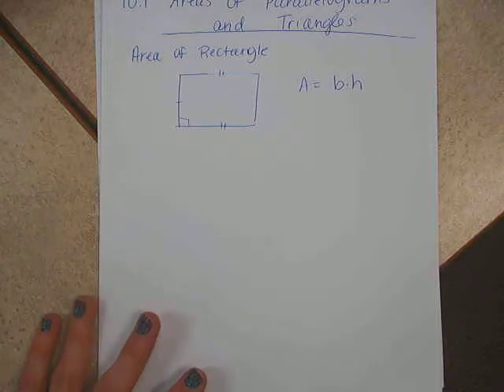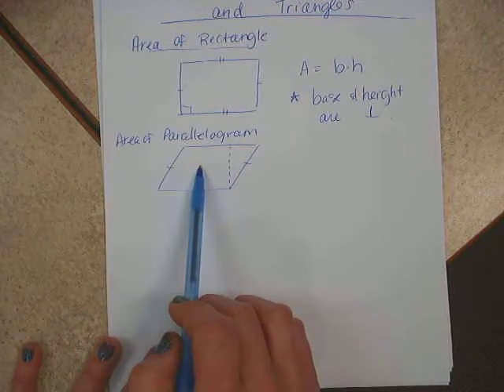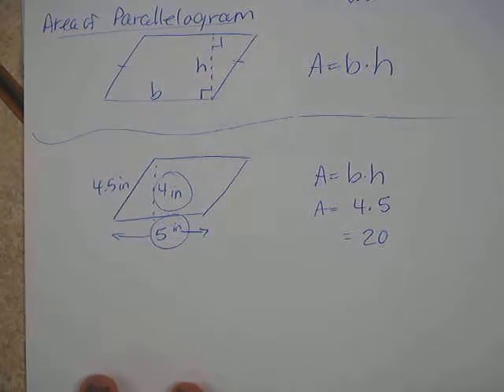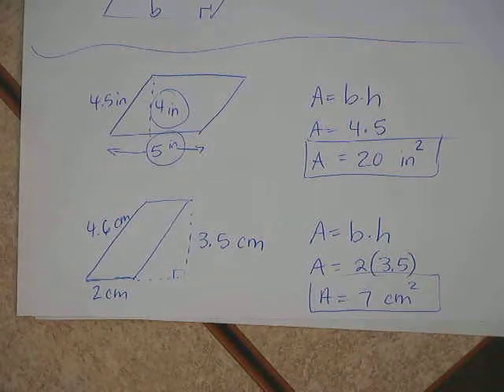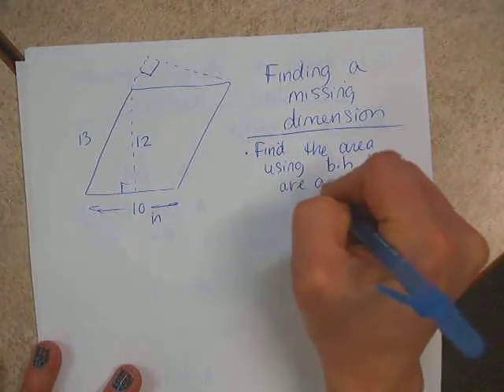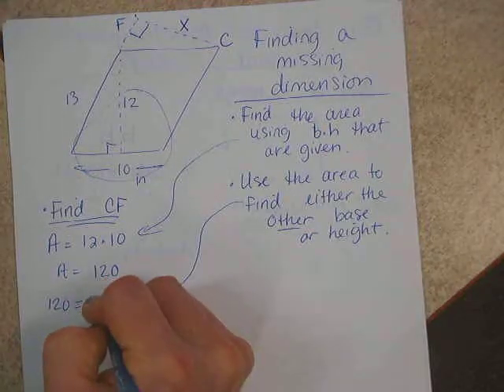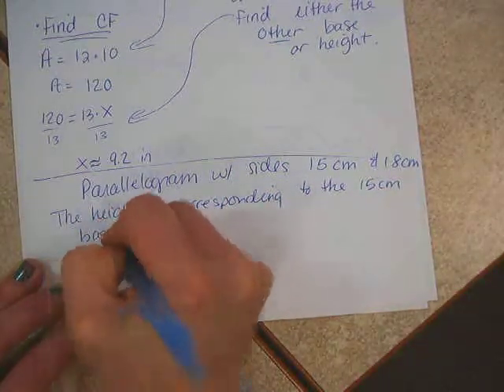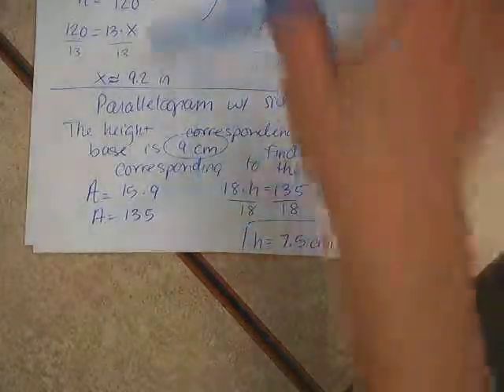Geo 10 1 Areas of Parallelograms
Finding the area of rectangles and parallelograms using the relationship between a rectangle and parallelogram.
Finding the missing base or height of a parallelogram using the other dimensions to find the area.